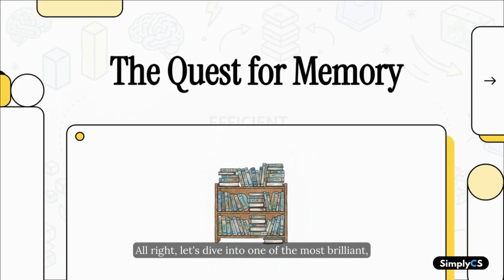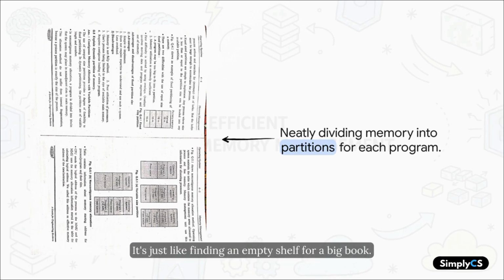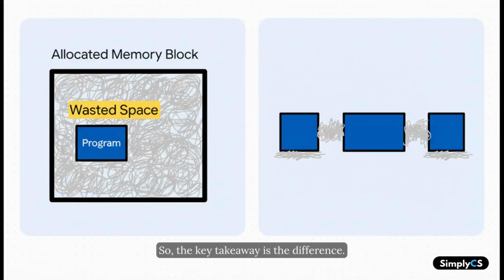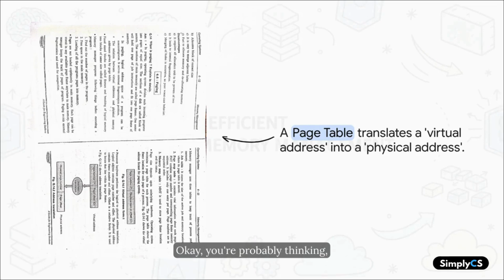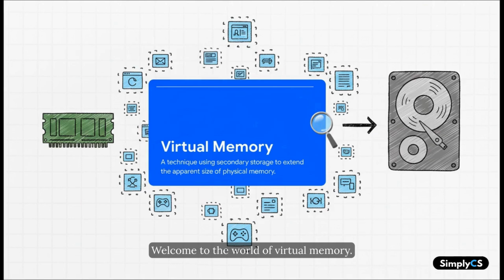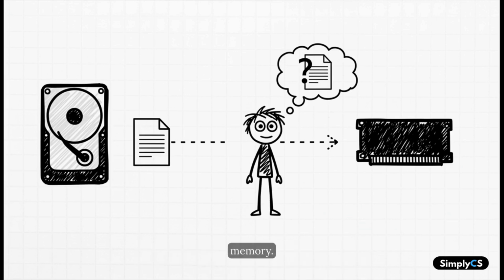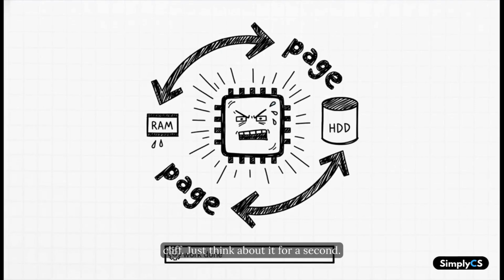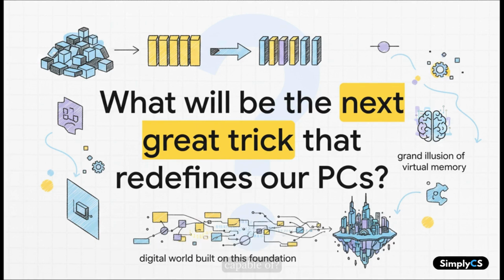Why Your Apps Don’t Crash Your Computer | The Memory Management System Explained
Ever wondered why your computer doesn’t crash even when multiple apps are running at the same time?
In this video, we reveal the hidden system inside your PC that keeps everything under control — even when apps are secretly “fighting” for resources.

Through simple analogies, clean visuals, and storytelling, you’ll learn:

What concurrency means inside your computer

How your PC runs many apps at once

What causes race conditions

How mutual exclusion prevents app conflicts

Why semaphores act like special access keys

How deadlocks freeze processes and how systems avoid them

This video is designed for students, beginners, and anyone curious about what’s happening behind the screen every moment.